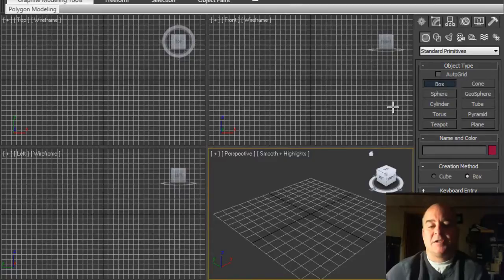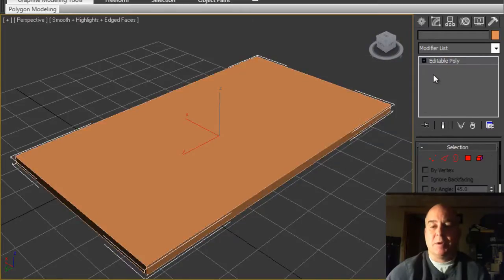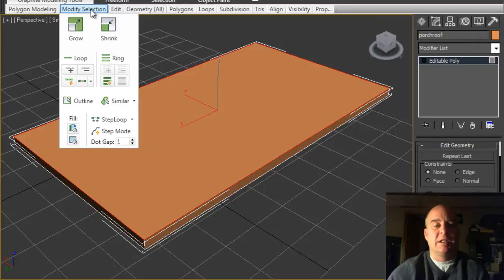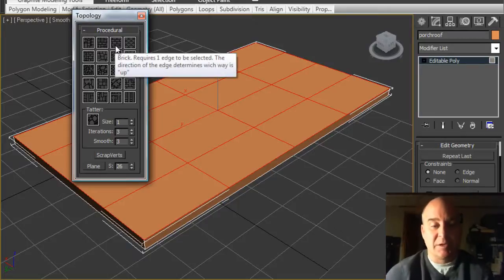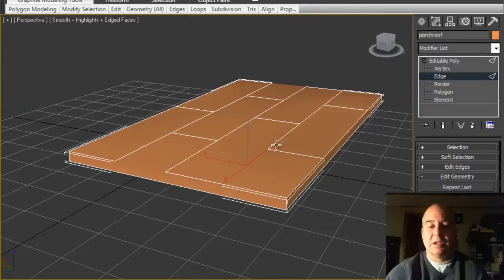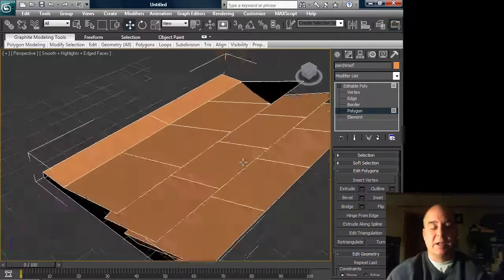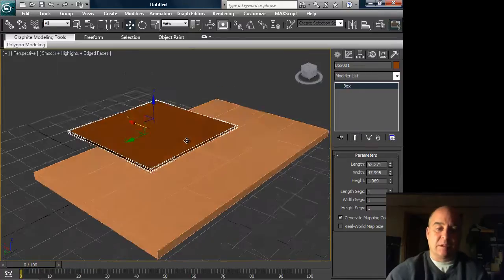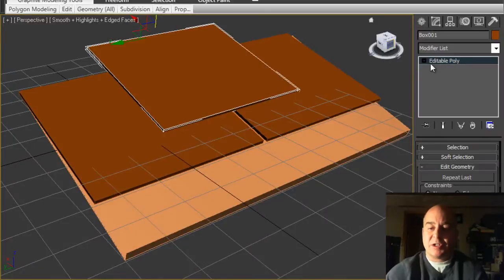3DMax - graphite modelling tools - Cedar Shingles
3DMax - graphite modelling tools - Cedar Shingles
This tutorial demonstrate the power of graphite modelling tools